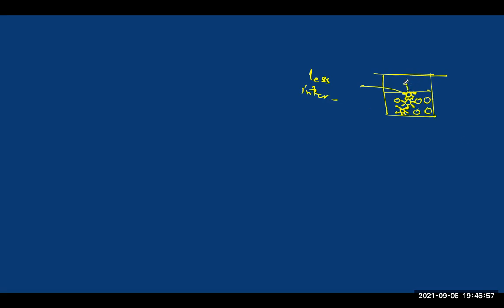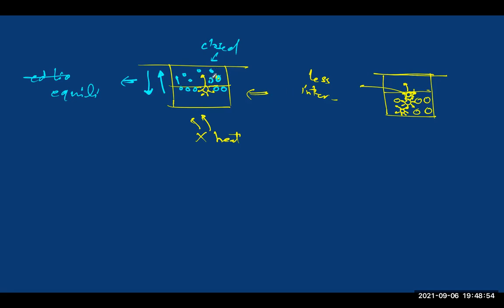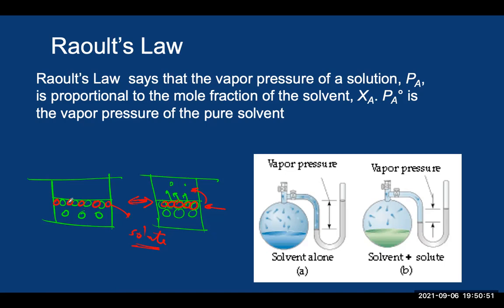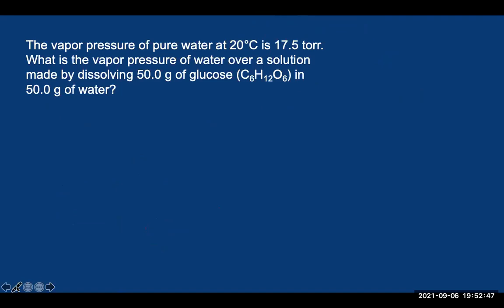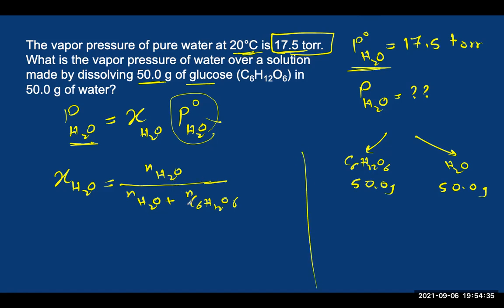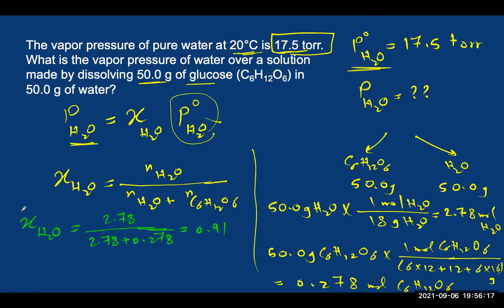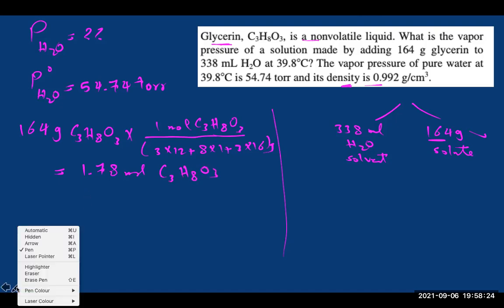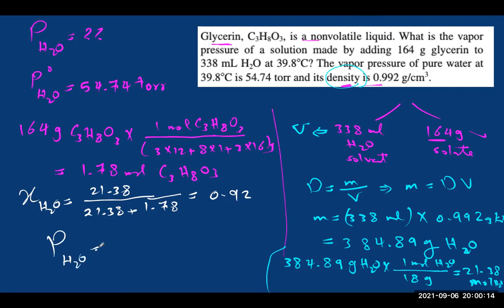vapor pressure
vapor pressure and Raoult's Law